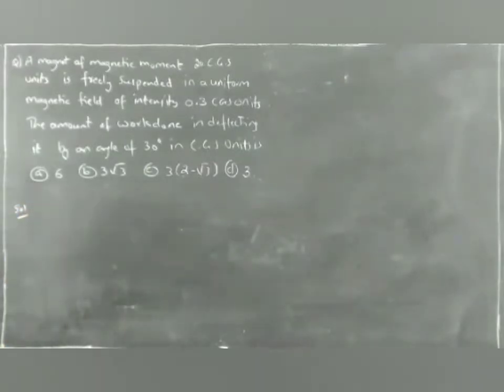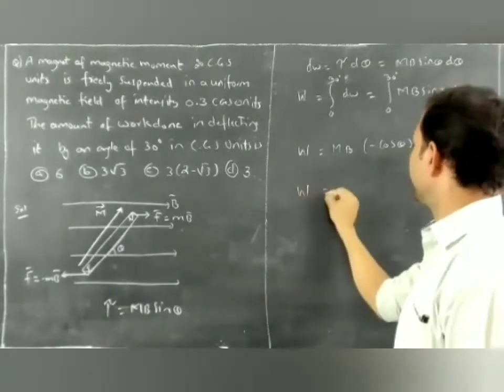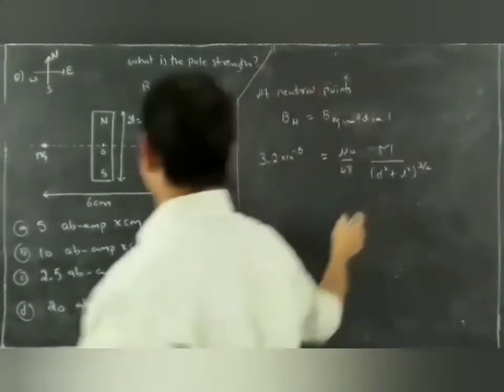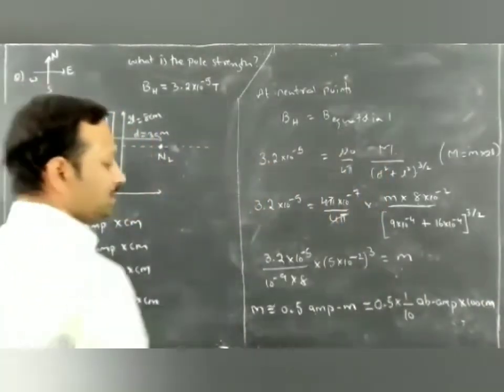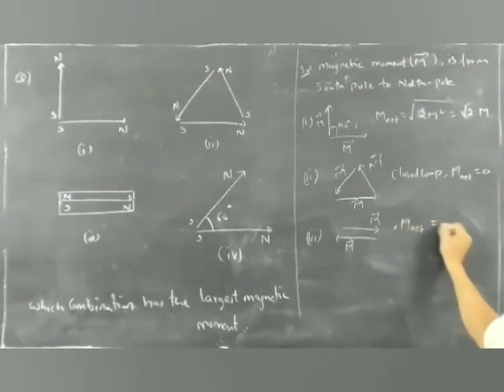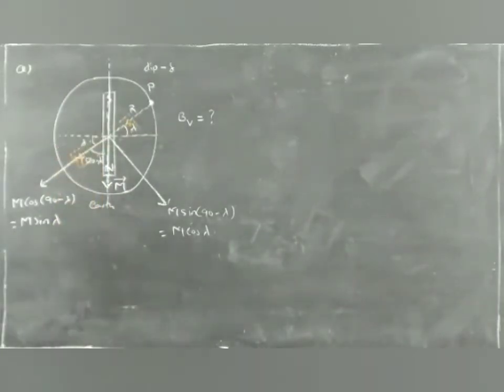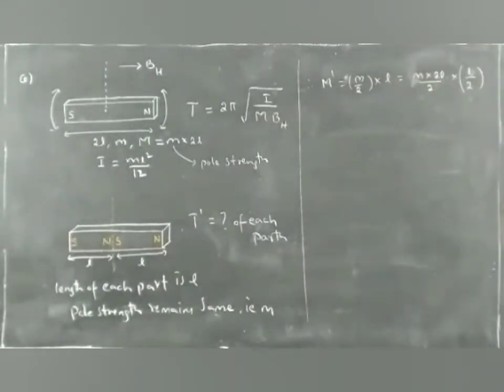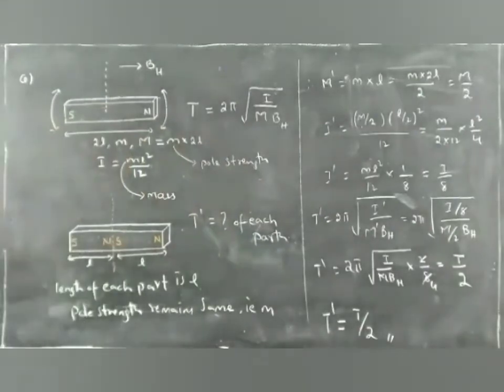Magnetism - Previous Exam Problems - 16Q to 20Q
Good morning to one and all.
It is good to here that, syllabus has been changed for 2nd and 1st year students of 2020 academic year.
In this video I had explained below questions, please go through it.

16Q- A magnet of magnetic moment 20 CGS units is freely suspended in a uniform magnetic field of intensity 0.3 CGS units. The amount of work done in deflecting it by an angle of 30 degree in CGS unit is

17Q- A bar magnet 8cm long is placed in the magnetic meridian with the N-pole pointing towards geo-graphical north. Two neutral points separated by a distance of 6cm are obtained on the equatorial axis of the magnet. If horizontal component of earth’s field is 3.2x10^-5 T, then pole strength of magnet is

18Q- Figure shows different combinations of two magnets, each of magnetic moment M. Which combination has larger magnetic moment?

19Q- Assume that the terrestrial magnetism is due to a small magnet at the center of the earth. Refer to a point on the surface of the earth. Given: magnetic latitude of the reference point = λ, angle of dip = δ and radius of earth = R, then the value of a vertical component of the earth’s field is

20Q- The time period of a thin bar magnet in earth’s magnetic field is T. If the magnet is cut into two equal parts perpendicular to its length, the time period of each part in the same field is